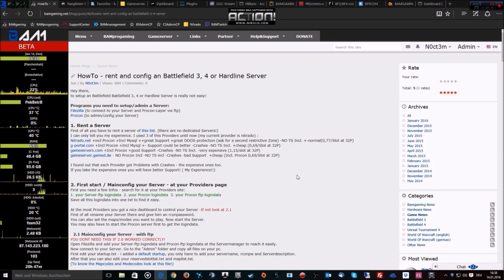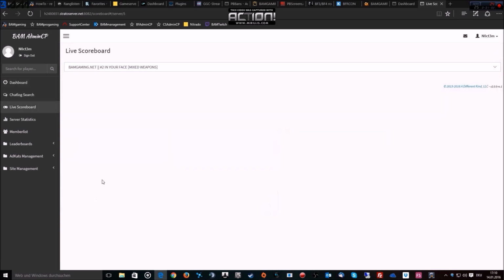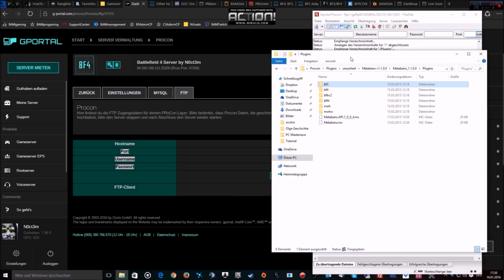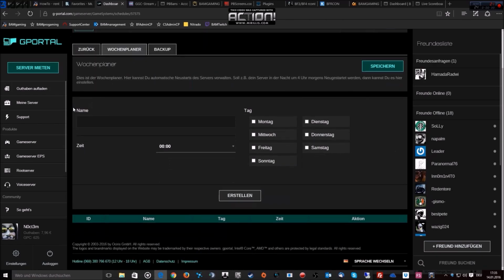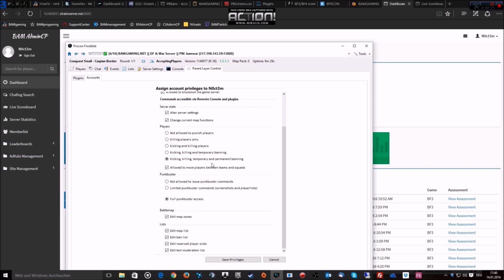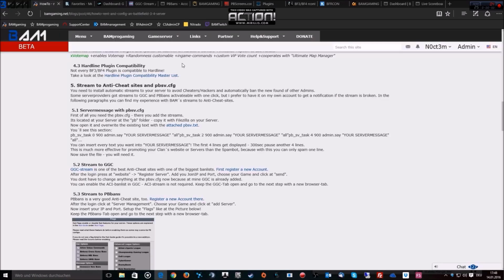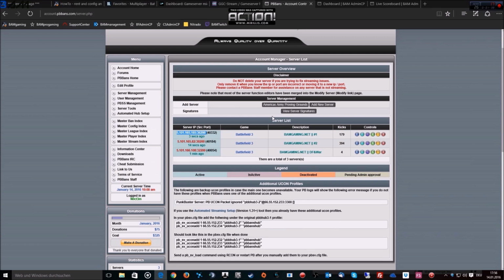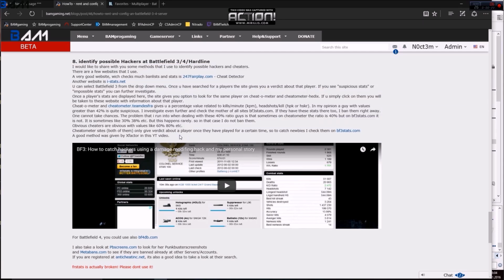Tutorial - HowTo rent, config a Battlefield 3 & 4 Server [PC]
You want to rent a Server for Battlefield 3, 4 or Hardline ?
Then you should take a look at this tutorial!
I will show you everything you need to know to create a professional Server.

Direct link no longer aviable sry..
please comment if u Need the files!

You can embed/link this Video without asking me - Just dont edit/cut it ;)